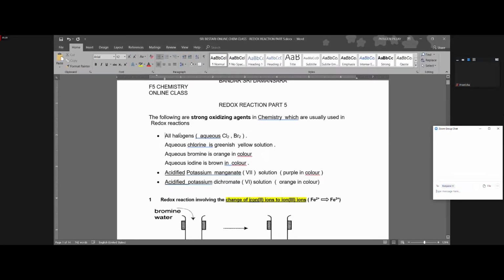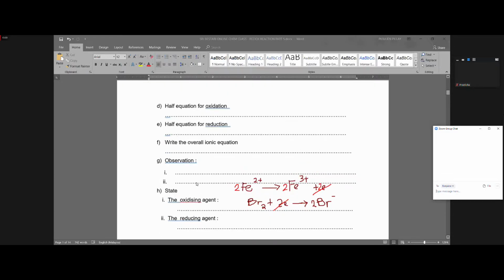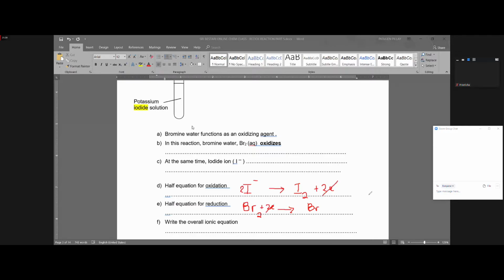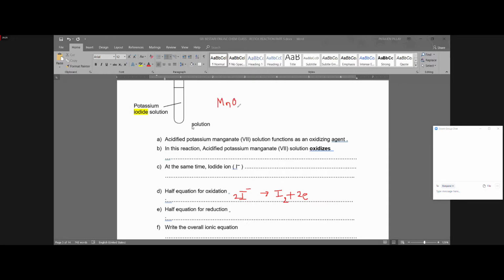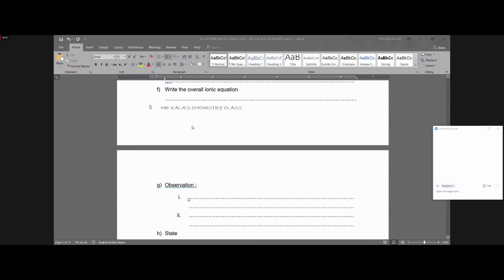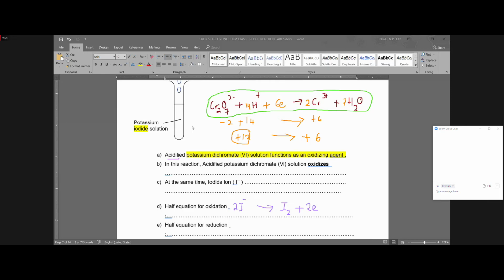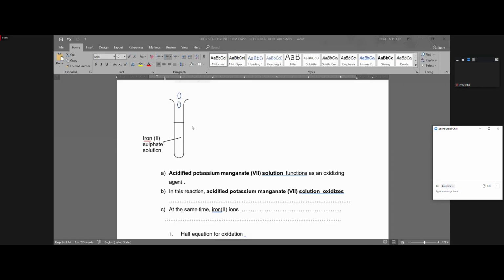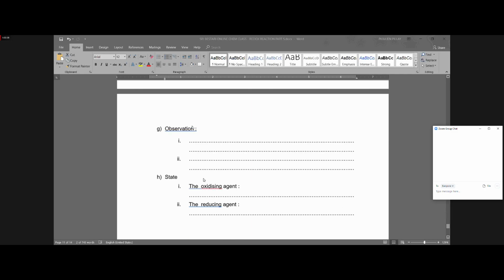Chemistry School 18 06 2020